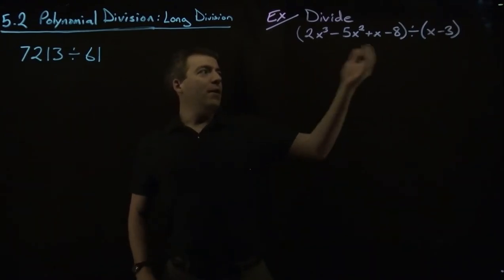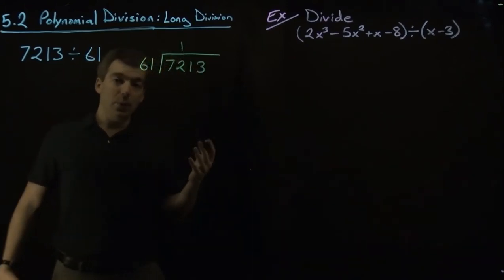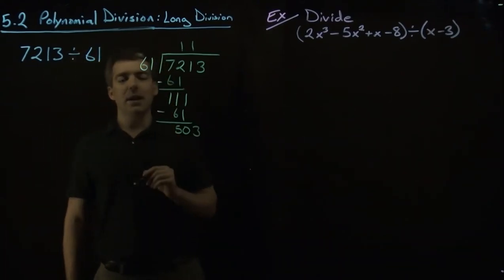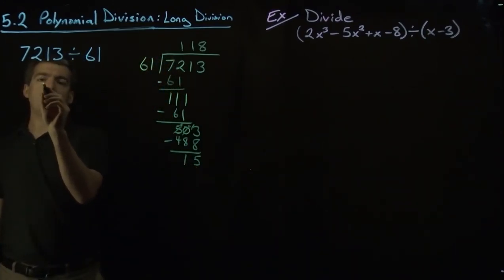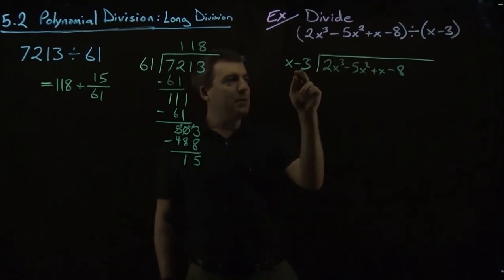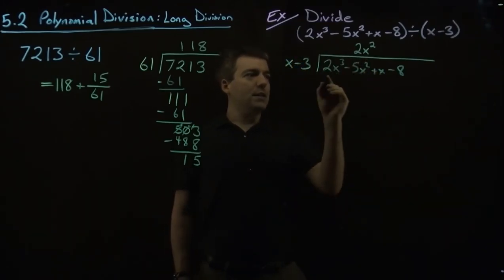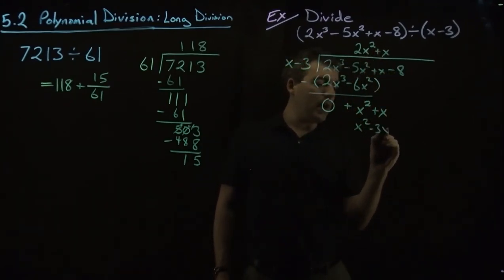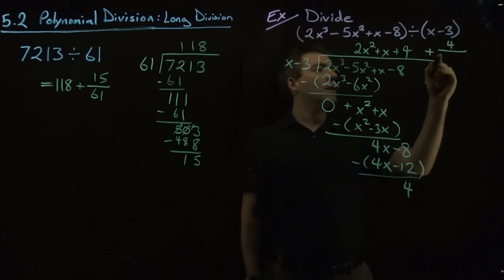5.2 Polynomial Division: Long Division